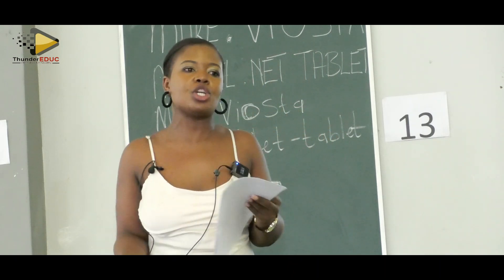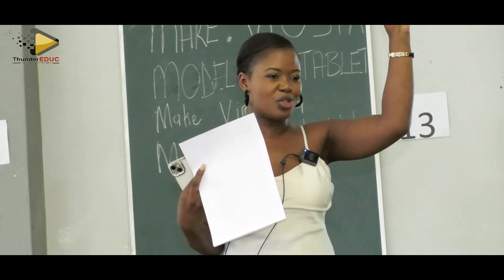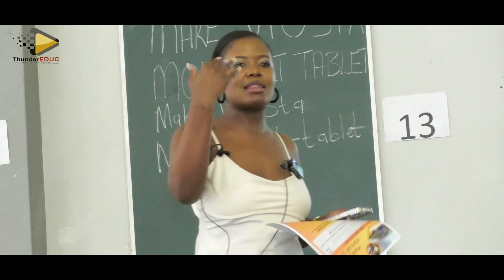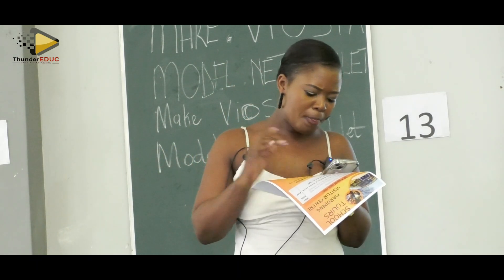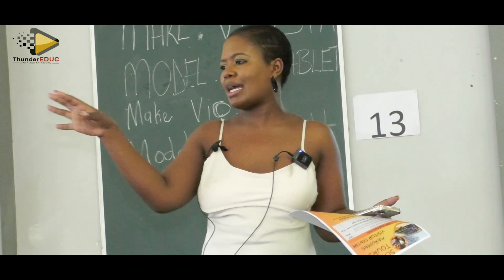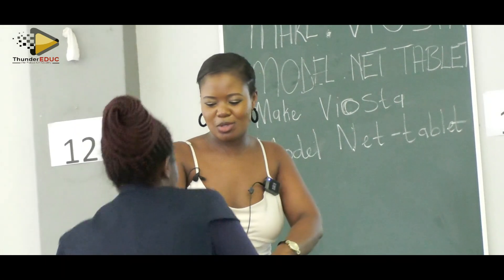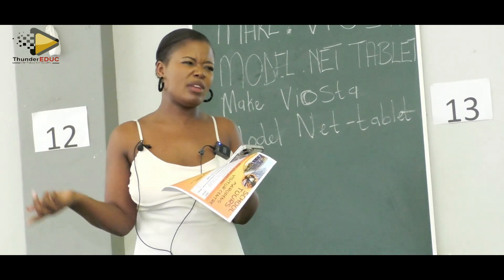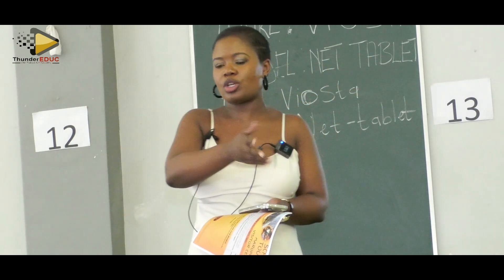"Mastering Science: Effective Strategies for Teaching and Achieving Results" THUNDEREDUC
TERM 1 TOPICS
LIFE SCIENCES GRADE 12 MADE EASY